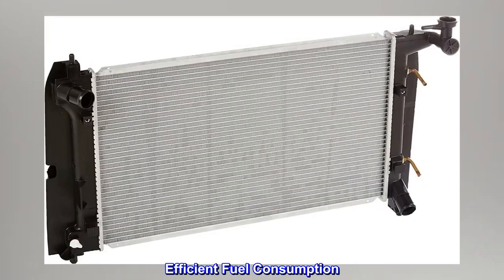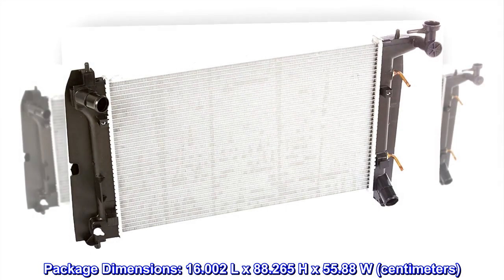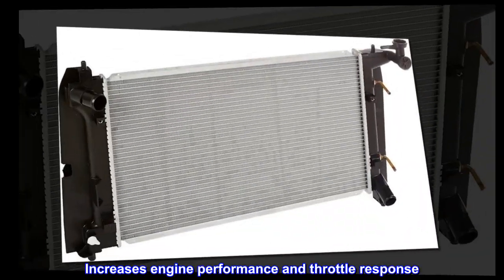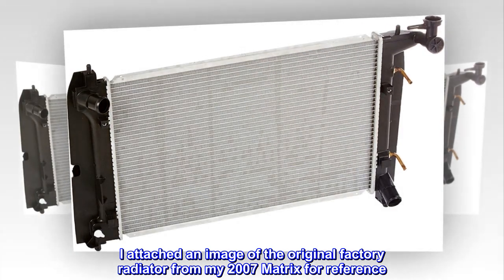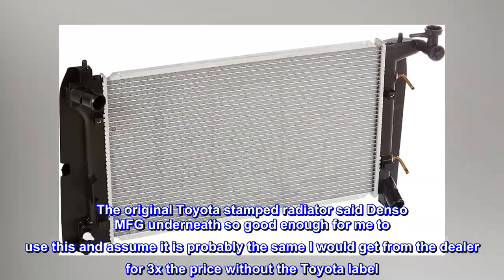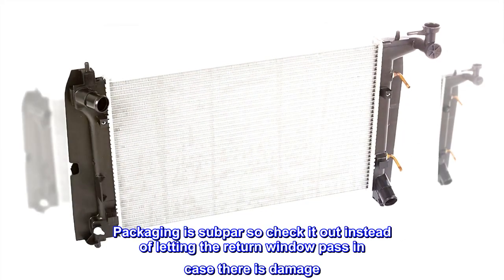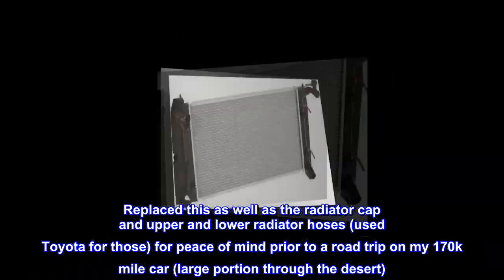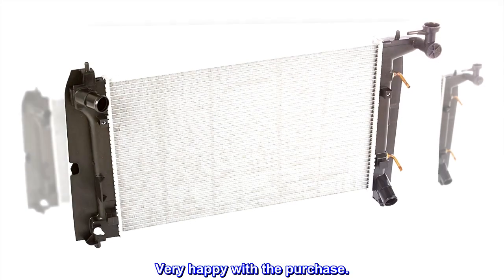Denso 2210514 Radiator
Efficient Fuel Consumption
5 pounds
Increases engine performance and throttle response
Package Dimensions: 16.002 L x 88.265 H x 55.88 W (centimeters)

 I’m pretty sure it’s the same as factory
I attached an image of the original factory radiator from my 2007 Matrix for reference. The original Toyota stamped radiator said Denso MFG underneath so good enough for me to use this and assume it is probably the same I would get from the dealer for 3x the price without the Toyota label. Packaging is subpar so check it out instead of letting the return window pass in case there is damage. Replaced this as well as the radiator cap and upper and lower radiator hoses (used Toyota for those) for peace of mind prior to a road trip on my 170k mile car (large portion through the desert). Very happy with the purchase.